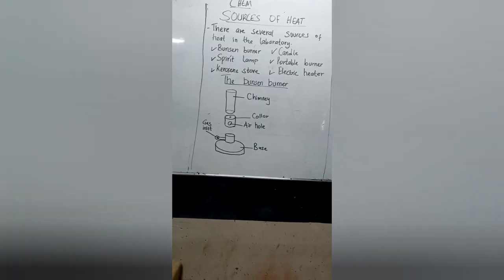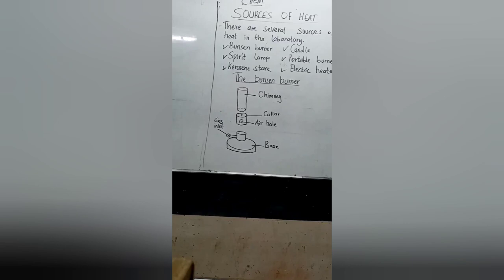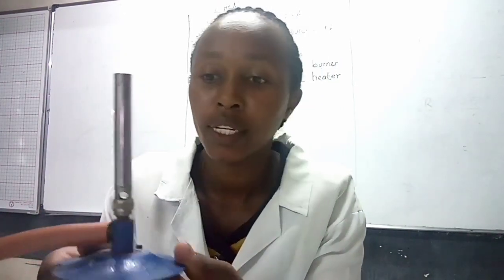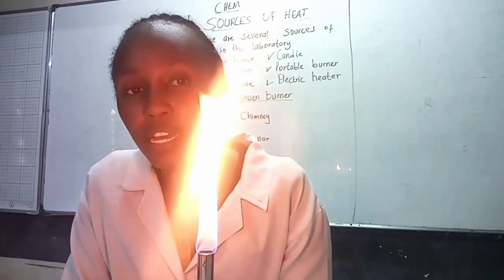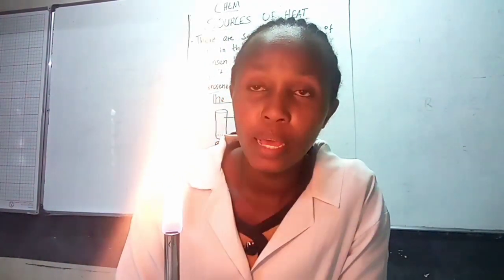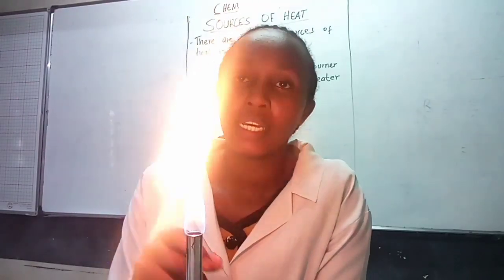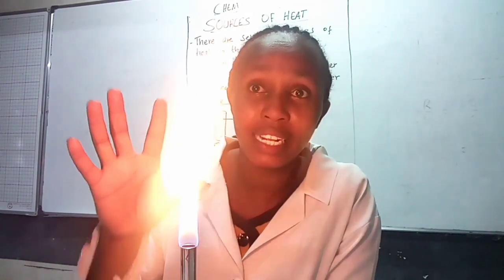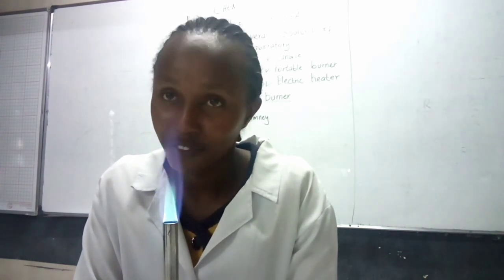Bunsen burner flames and their uses. Chem Prac-1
BUNSEN BURNER

The bunsen burner is the main source of heat in the laboratory. The bunsen gives two flames, the luminous flame and the non-luminous flame.

LUMINOUS FLAME
It is produced when you completely close the air hole.
1. It's bright yellow in colour.
2. It is large and wavy.
3. It has 4 zones.
4. It produces a lot of light.
5. It produces less heat.
6. It produces soot. This is because the yellow part contains unburnt carbon particles.
7. It burns quietly.
To prevent accidents, when the flame is not in use, we use the luminous flame because it is very visible.

NON-LUMINOUS FLAME
It is produced when the air hole is completely open where air enters into the bunsen burner.
1. It is pale blue in colour.
2. It is small and steady.
3. It has 3 zones.
4. It produces less light.
5. It is very hot, thus produce a lot of heat.
6. It does not have soot.
7. It burns noisily.

The non-luminous flame is used for heating because it is very hot and does not produce soot.